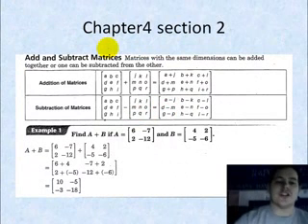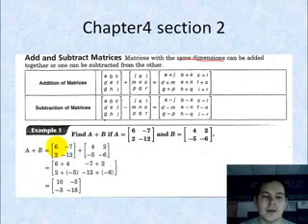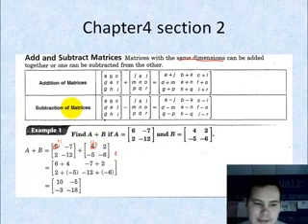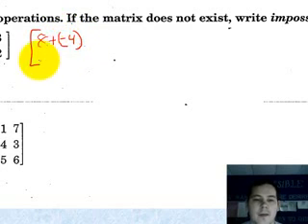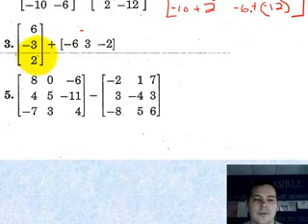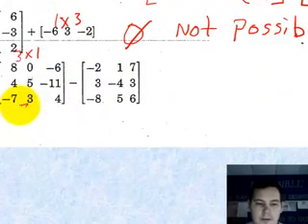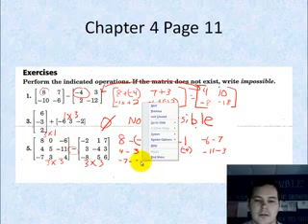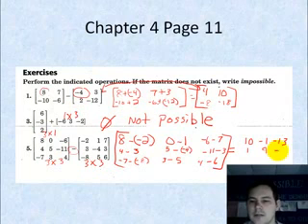Chapter4section2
TeacherTube User: Mlusby